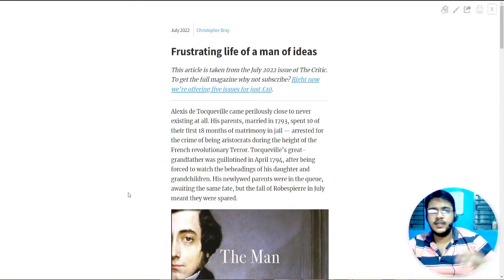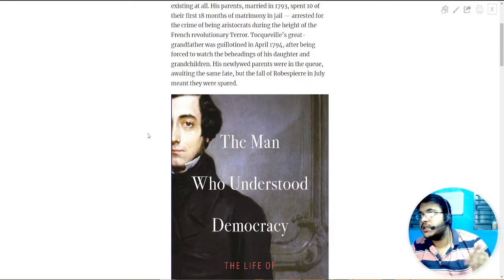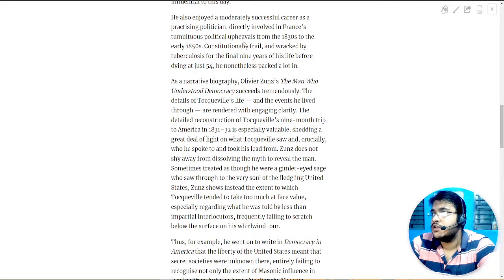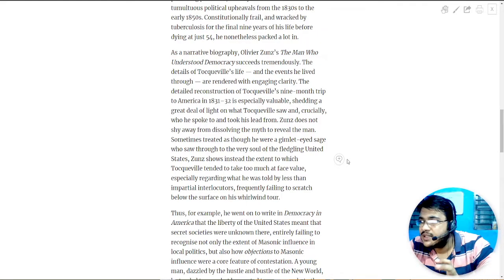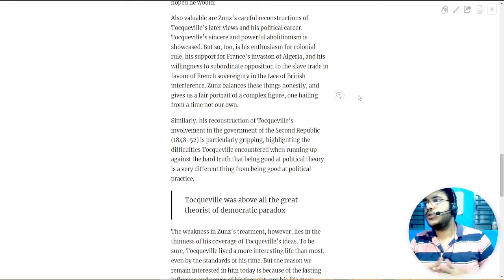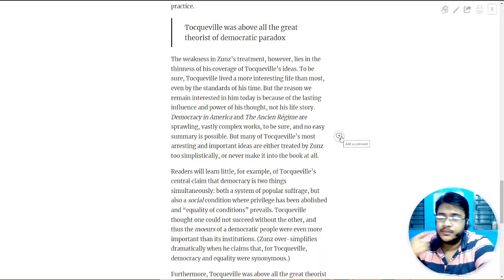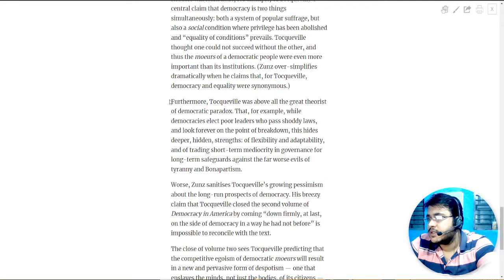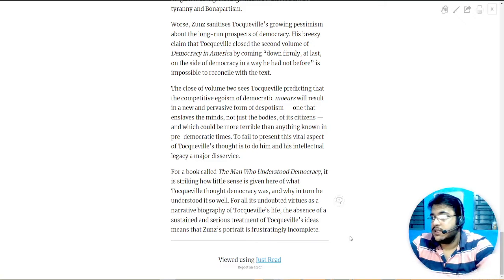|THE CRITIC ARTICLE| |READ FOR COMPREHENSION WITH ME|